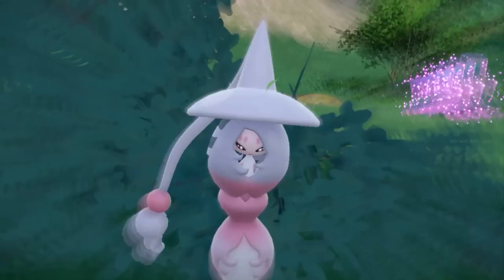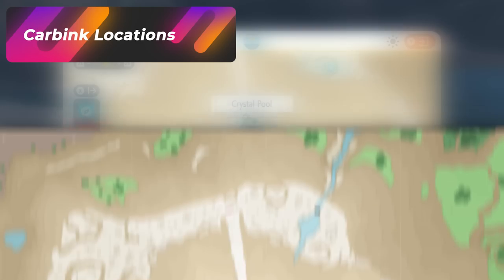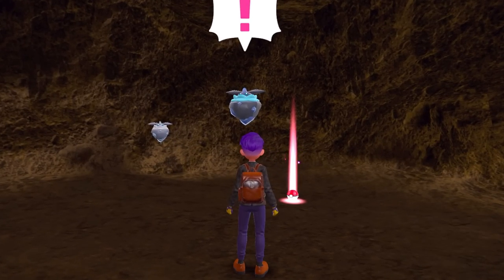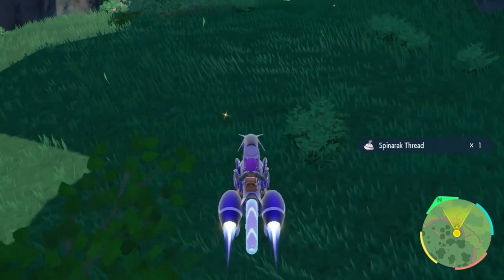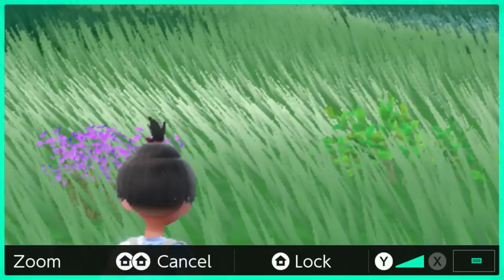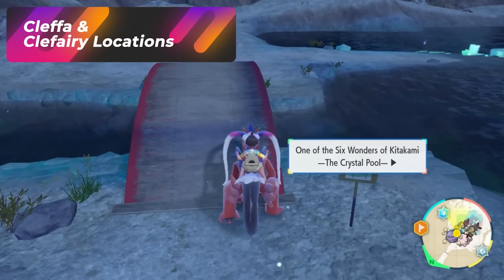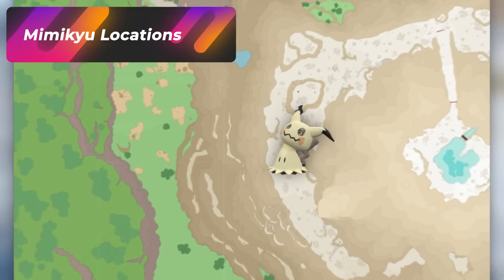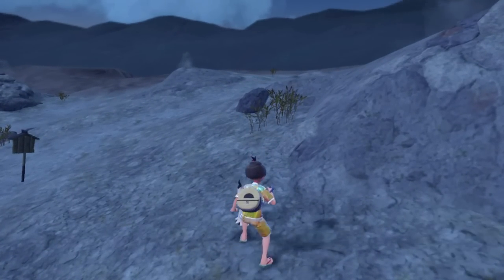100% Shiny FAIRY Pokemon Locations in Teal Mask DLC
This is the best Fairy type shiny hunting location in Teal Mask pokemon scarlet & violet. This is the Guide to find the best locations for fairy in pokemon Teal Mask scarlet and violet. With this guide you will also be able to shiny hunt exclusive fairy type pokemon. These fairy type locations are the best for boosted encounters with fairy type pokemon. If you are shiny hunting fairy type pokemon in Teal Mask scarlet and violet this will be your guide on where to hunt fairy type pokemon. You can use this fairy Type Shiny Hunting Location to isolate the shiny fairy type pokemon that you want to hunt in the game. Good luck shiny hunting fairy type in Teal Mask pokemon. This fairy Type Location Guide will help you get powerful shiny fairy type pokemon! In this video we will cover the most Frequently asked Questions: How to get Shiny Carbink in Teal Mask, How to get shiny Hatterene in Teal Mask,  How to get shiny Impedimp in Teal Mask, How to get shiny Mimikyu in Teal Mask, How to get shiny Ralts in Teal Mask, How to get shiny Kirilia in Teal Mask, How to get shiny Gardevoir in Teal Mask, How to get shiny Cutiefly in Teal Mask, How to get shiny Ribombee in Teal Mask, How to get Cleffa in Teal Mask, How to get shiny Clefairy in Teal Mask

⏱️ Video Chapters ⏱️

0:00 Intro
00:21 Fairy Sandwich
1:00 Shiny Prep
1:23 Carbink Locations
3:04 Hatterene, Impidimp, Mimikyu Locations
04:32 Shiny Hatterene Found
4:42 Shiny Luck
4:48 Ralts, Kirilia, Gardevoir Locations
5:52 Shiny Kirilia Found
6:00 Cutiefly, Ribombee Locations
07:08 Cleffa, Clefairy Locations
09:25 Mimikyu Locations